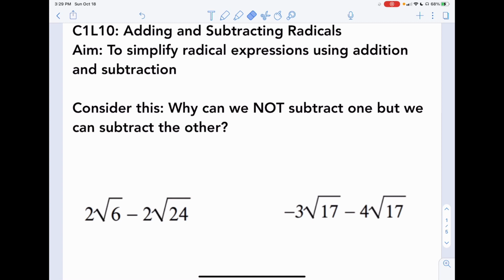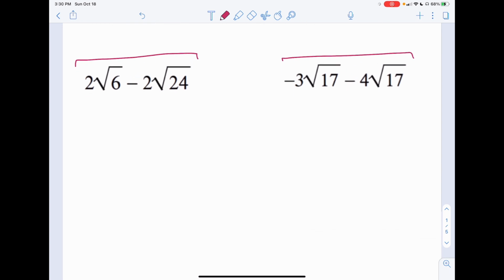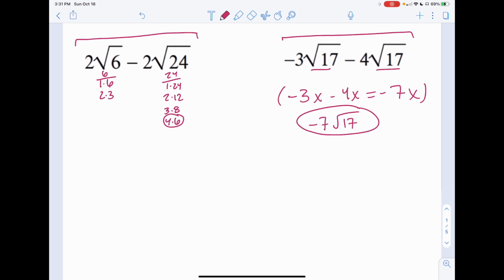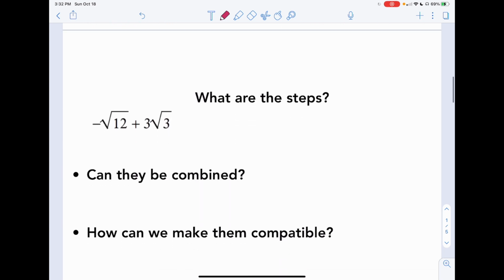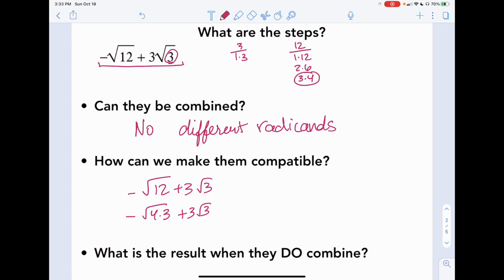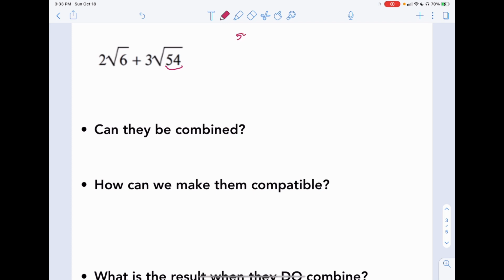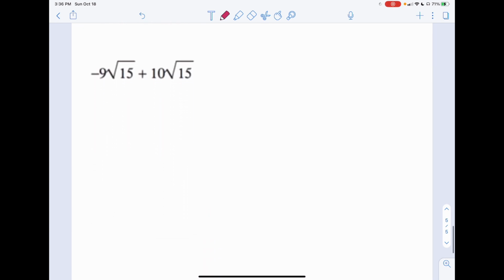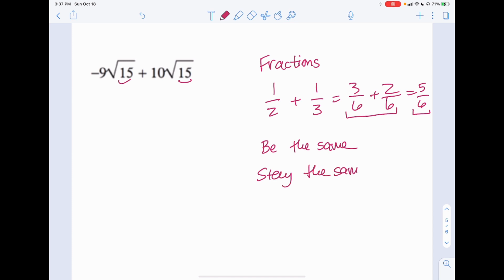C1L10: Adding and Subtracting Radicals (Simplifying Square Roots)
Independent Resource for Adding and Subtracting Radical Expressions after simplifying them